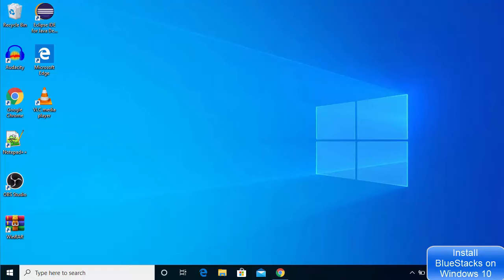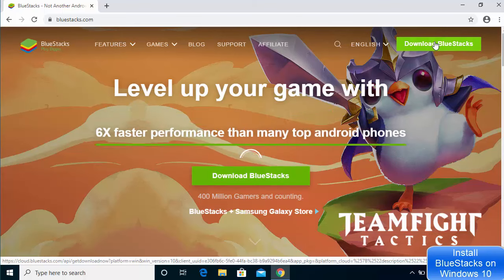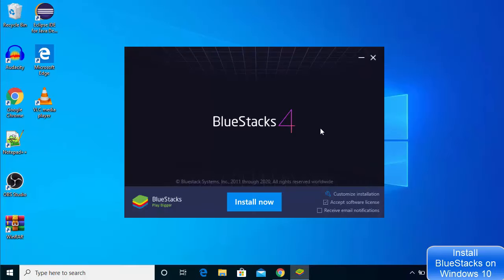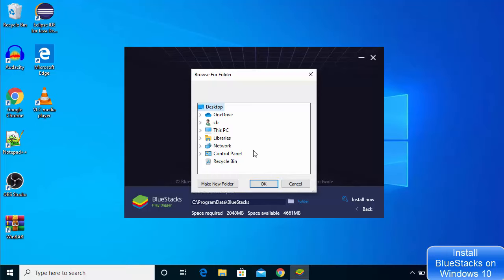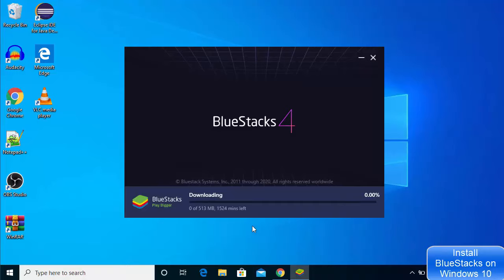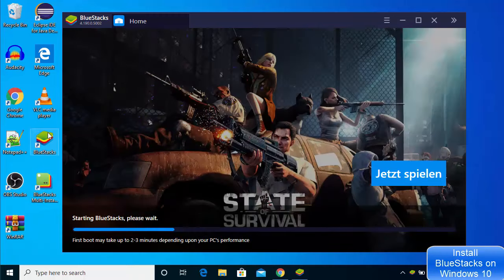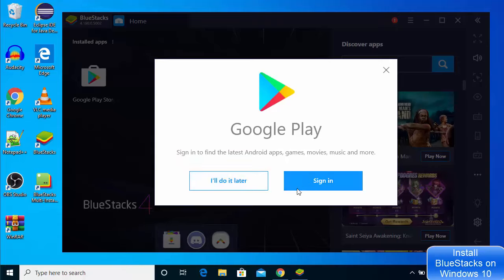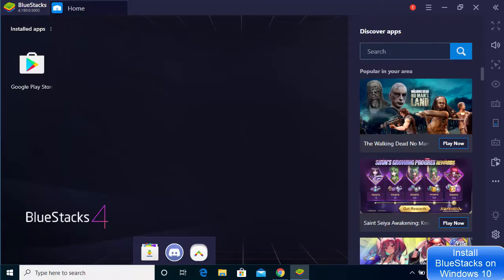How to Download and Install Bluestacks 4 on Windows 10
In this video we will see How to Install BlueStacks on Windows 10. So let us see how to Download BlueStacks Offline Installer and Install BlueStacks for Windows 10 PC

topics addressed in this tutorial:
bluestacks for windows 10
download bluestacks for windows 10 32 bit
download bluestacks for windows 10 64 bit
bluestacks 3 download for windows 10
bluestacks 4 download
bluestacks filehippo
bluestacks 4 download for pc
bluestacks 3 download for pc